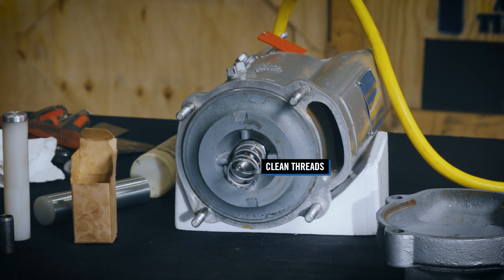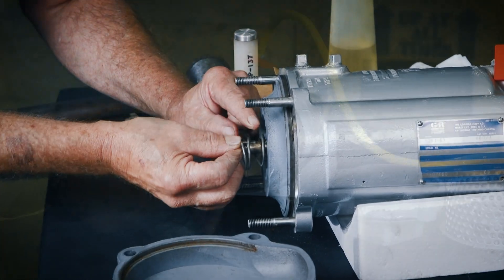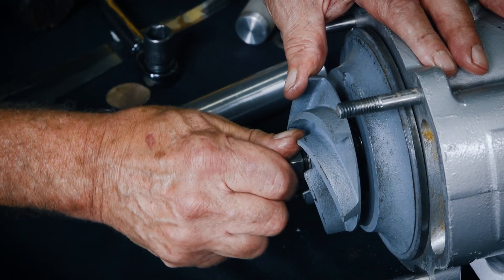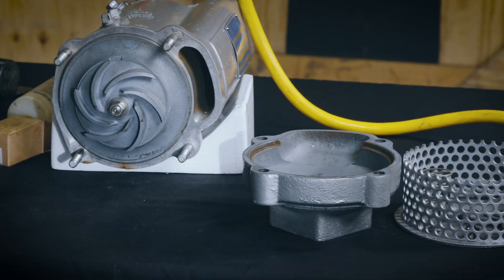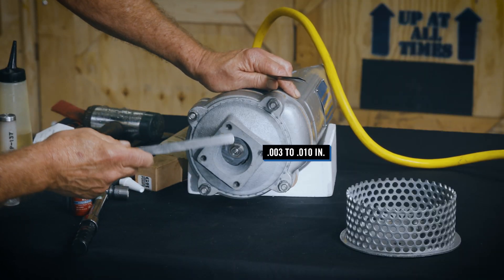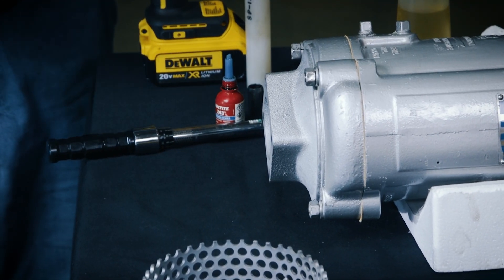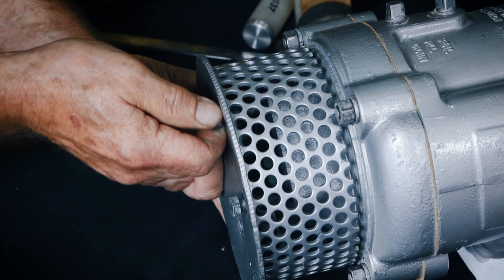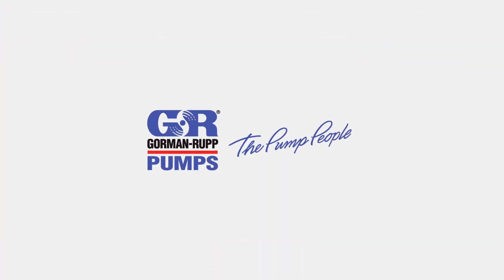Submersible Pump Maintenance | S Series Impeller Installation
Reduce maintenance headaches with Gorman-Rupp!

In this video, we’ll guide you step-by-step through an S Series impeller installation—from cleaning the rotor shaft to setting precise clearances. Use our maintenance tip videos to help keep your pump ready for peak performance!